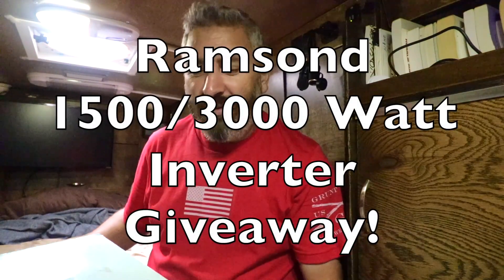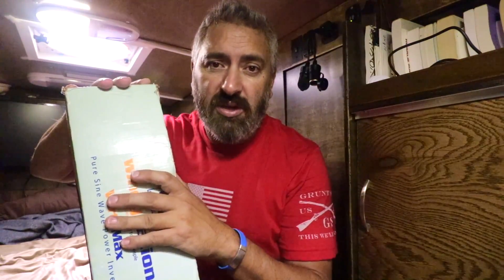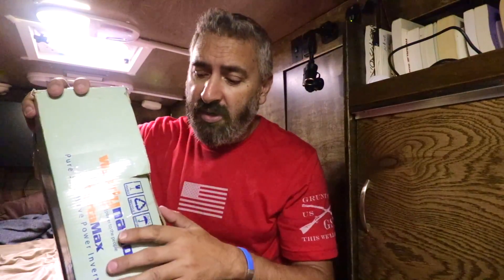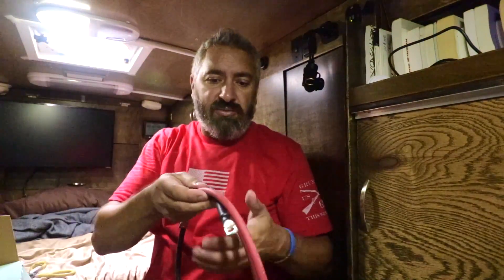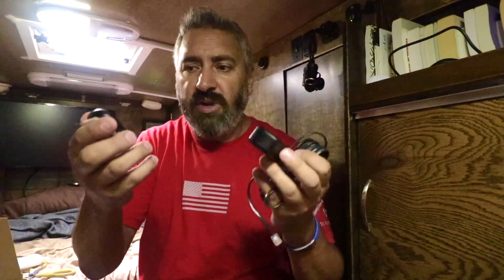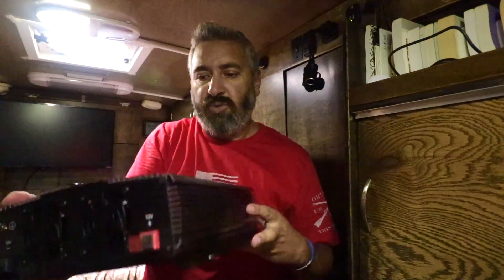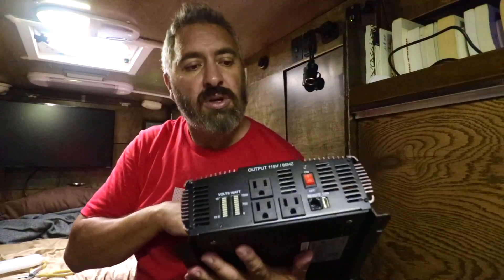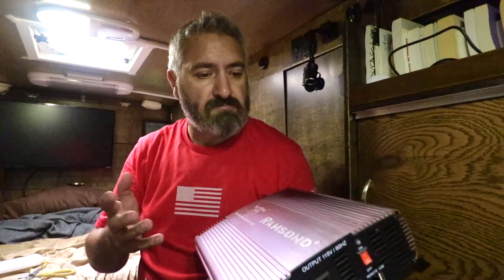Giveaway Ramsond 1500/3000 Watt Inverter! $300 Plus Value!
I'll pick a winner Sunday August 26th 2018

For STICKERS please use the following info:
1 Sticker $5
2 Stickers $8
3 Stickers $10

Or get Stickers by mail;
Luis F.

Luis F
Rolling Earth-Ship